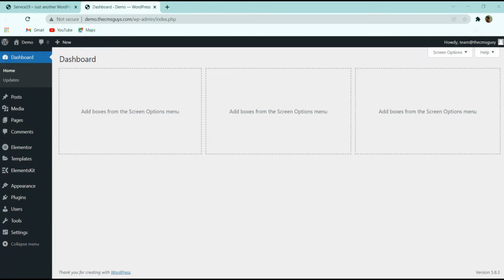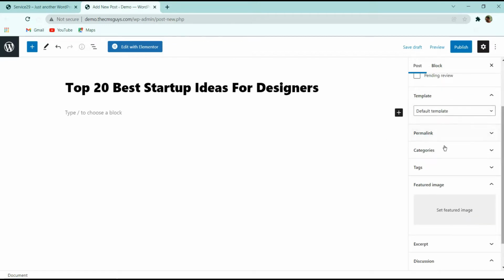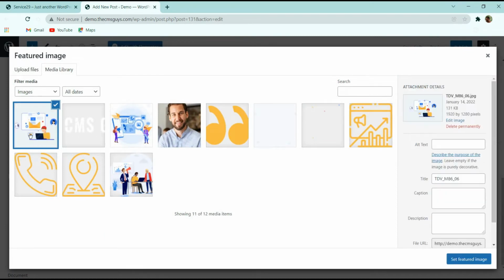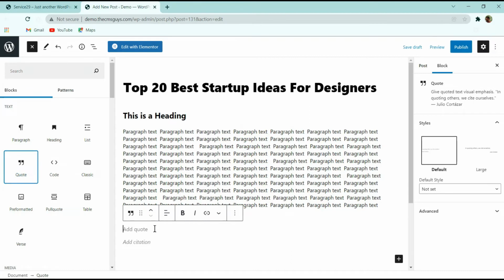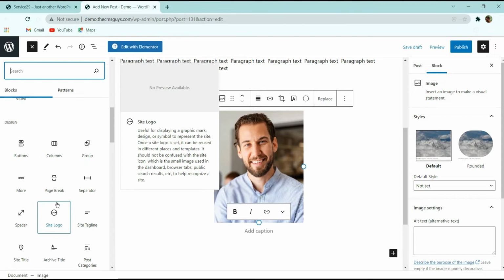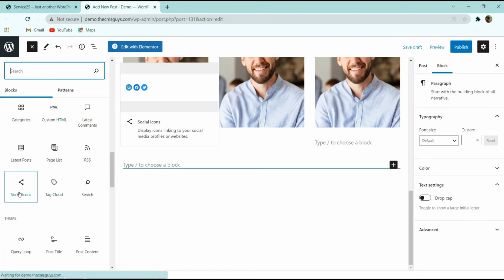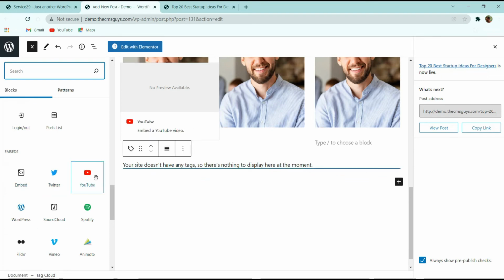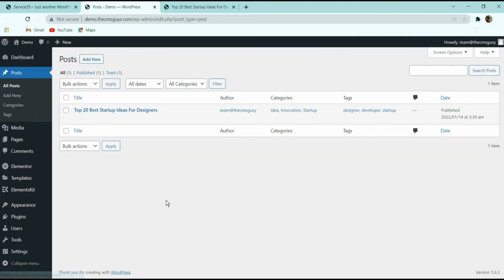How to Create a Blog in WordPress | 2022 | Elementor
We'll teach you How to Create Blog in WordPress in under 8 minute using absolutely free tools and themes. This is a complete step by step tutorial based in Wordpress.